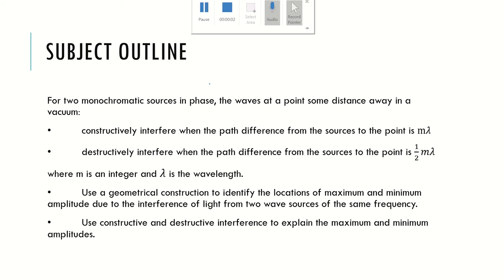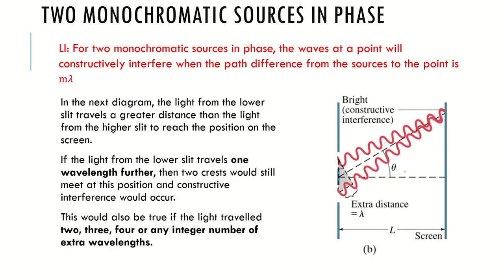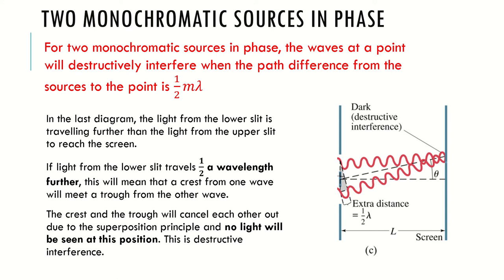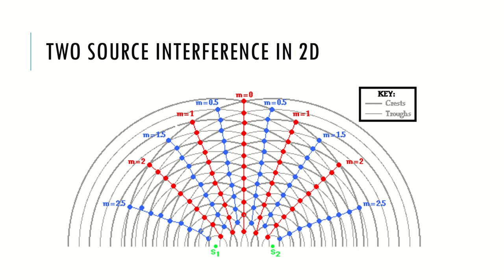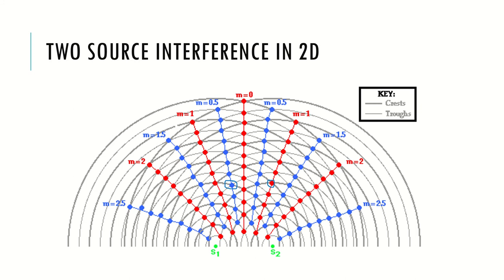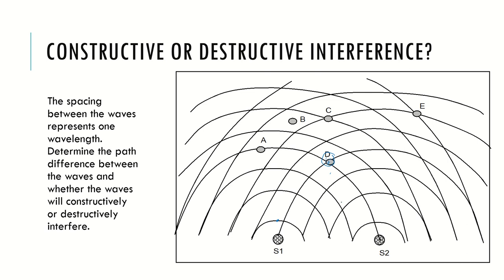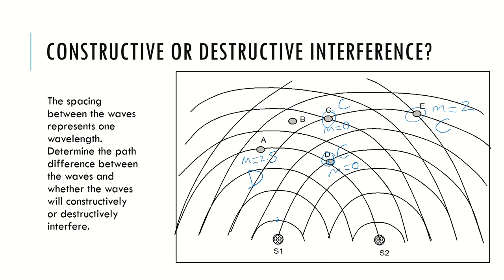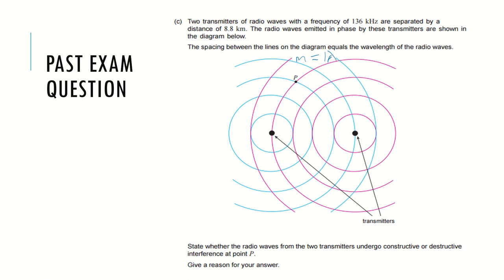Constructive and desctructive interference